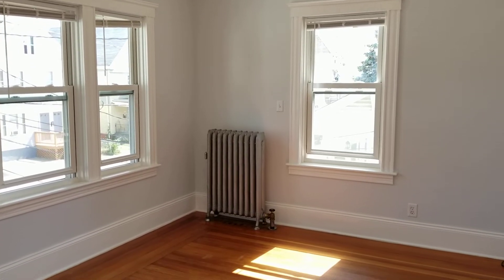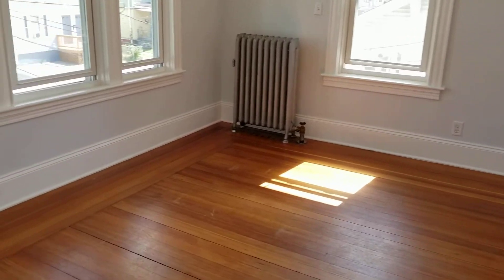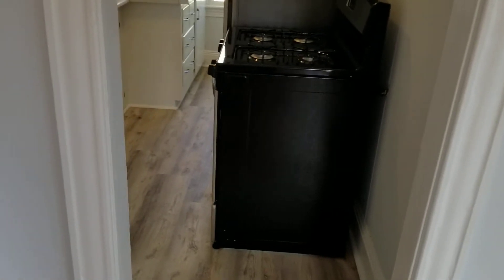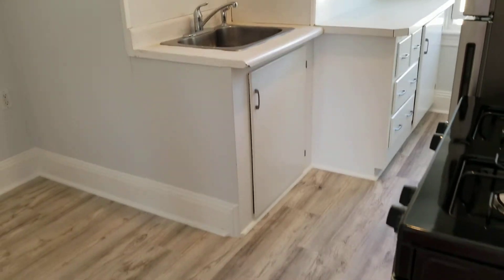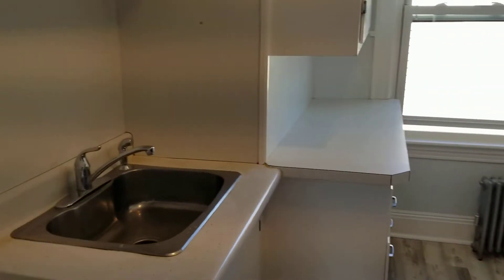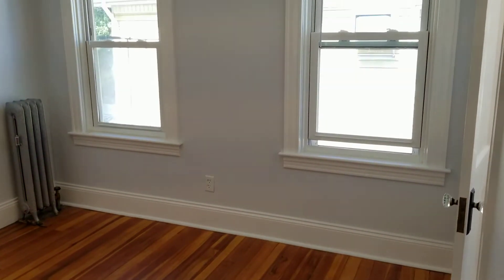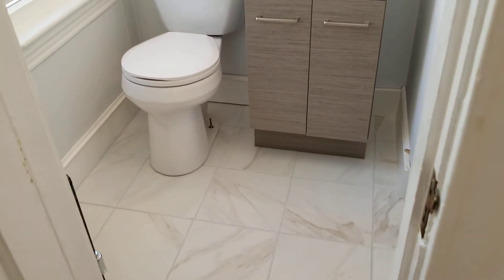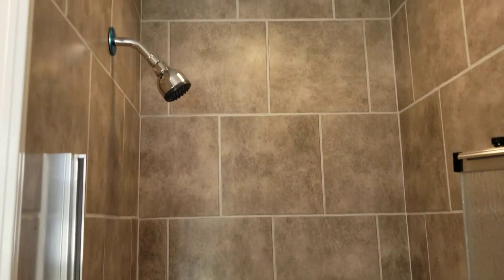Nexus Property Management RI - 58 Melrose Avenue Unit 2F Pawtucket RI 02860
FEATURES:

-2nd Floor UPDATED AND RENOVATED UNIT
-Private Front Entryway leading to Unit and Private Deck
-Medium Livingroom w/ Hardwoods and New Paintjob
-Livingroom houses Wide-Open Layout, plenty of Room for Different Furniture Set-Ups
-Centralized Renovated Kitchen w/ NEW Laminate Wood Flooring and NEW Stainless-Steel Appliances!!
-Kitchen houses Lots of Cabinets for Storage, along with Plenty of Countertop Space
-Kitchen Appliances include NEW SS Refrigerator, NEW SS 4-Burner Gas Stove, and SS Single Bin Sink
-Spacious Bedroom w/ Hardwoods and NEW Paintjob
-Bedroom houses Own Closet-Space, can fit Standard/Full/Queen Bed-Set (See Video for Sizes)
-Renovated Bathroom, houses NEW Tile Flooring, NEW Sink Area w/ NEW Mirror Vanity, and houses Stand-Up Shower w/ Stylish Tile Walling!!
-Gas Radiator Heat throughout Unit
-Sorry, No Pets Allowed
-No On-Site Laundry
-1 Off Street Parking Spot in Driveway
-Cable/Internet Ready
-Chat w/ Staff Online 24/7

**Tenant is responsible for Electric, Cooking Gas and Other Personal Utilities (Heat, Hot Water and Sewer Included)

REQUIREMENTS:

*1st Months Rent and Equal Security Deposit required for move in

Benefits of Renting With NEXUS:

-24/7 Response Line
-Online Portal for all Tenants
-Epayments